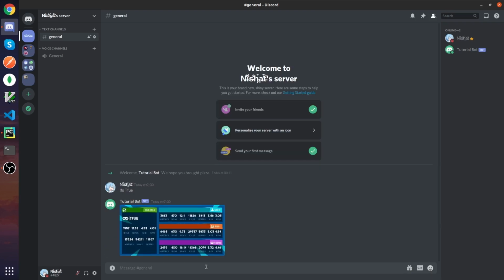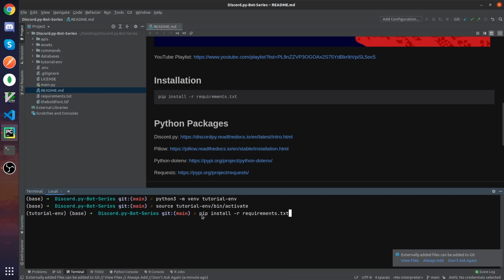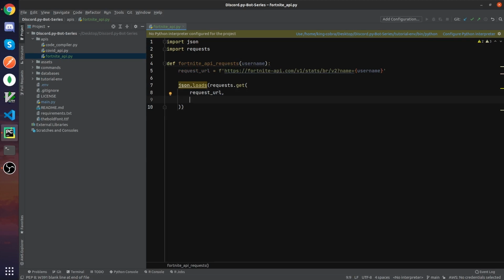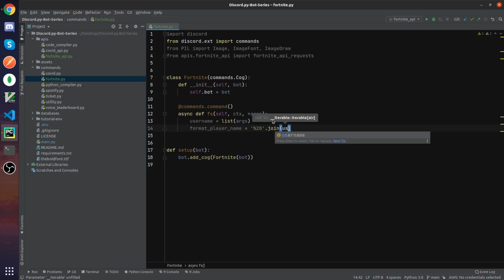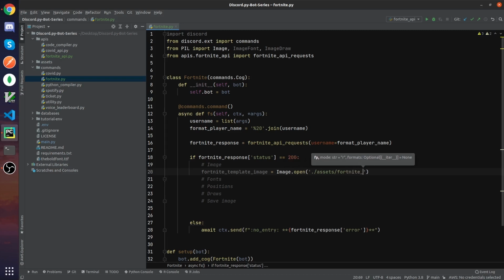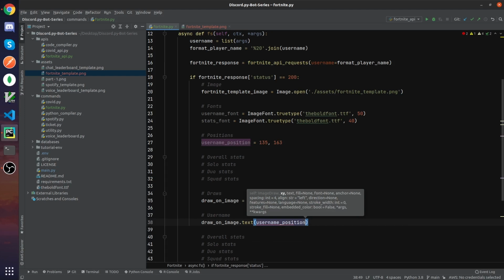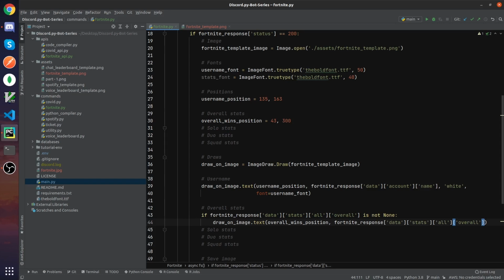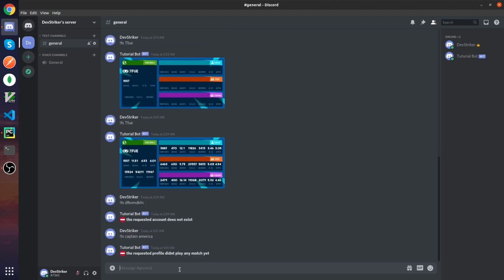Discord.py Bot Series: Fortnite Command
In this tutorial we will create fortnite command.

Timestamps
0:00 - Introduction
00:31 - Demo
01:39 - Prerequisite
02:59 - Setup
10:31 - Code